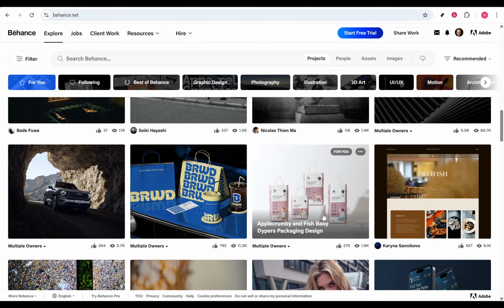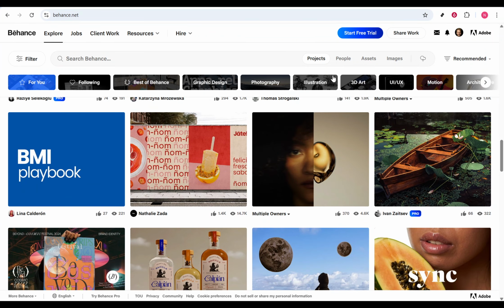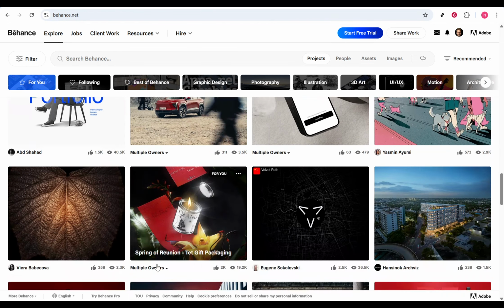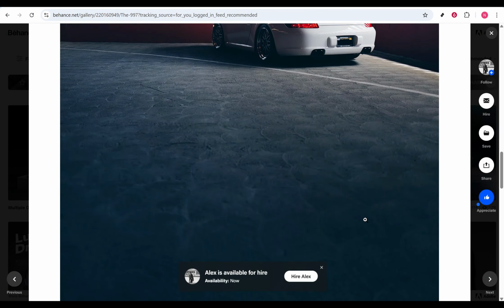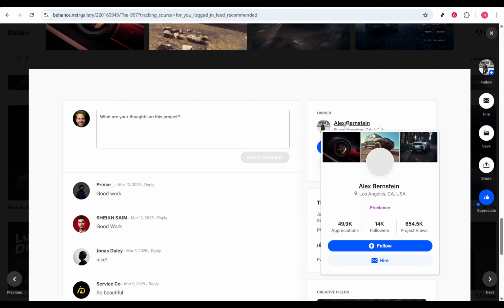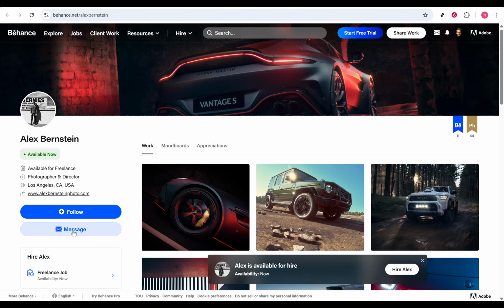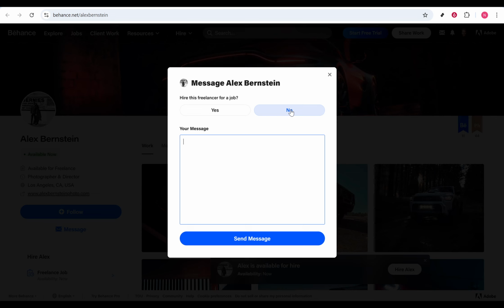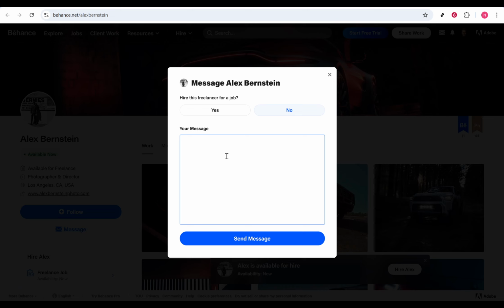How To Message A Creator On Behance (2026 Easy Guide)